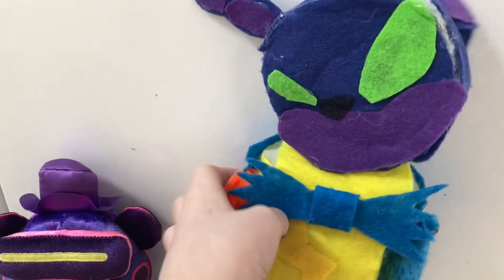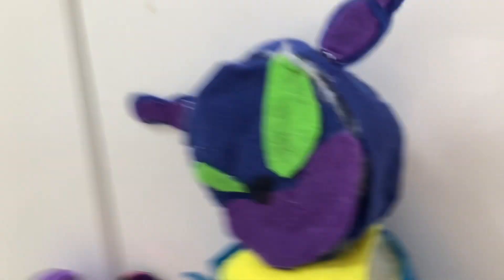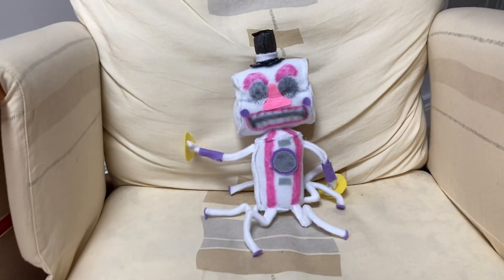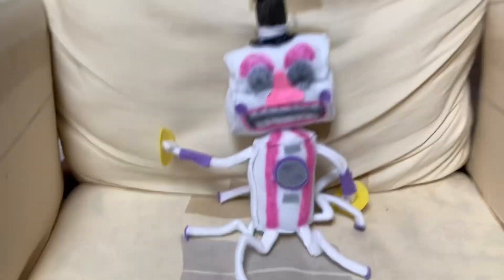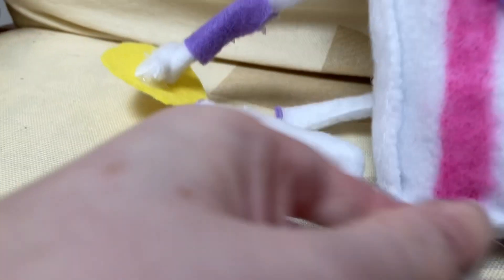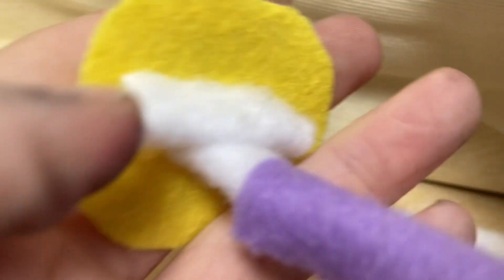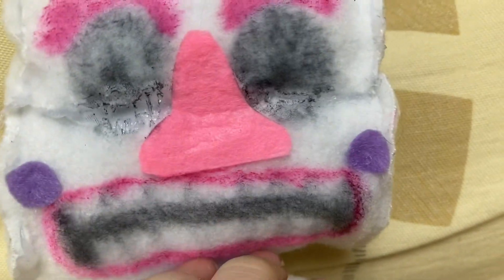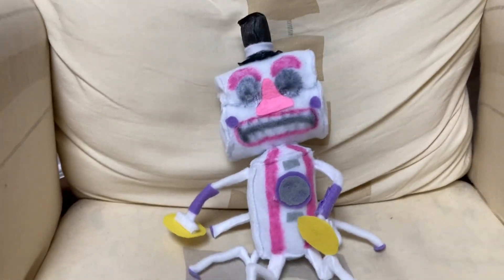FNaF Plush: MUSIC MAN MAYHEM/Music Man Custom Plush Review (500 Subscriber Special)